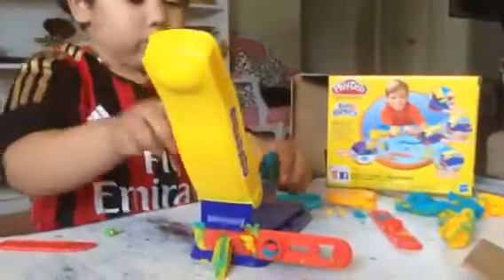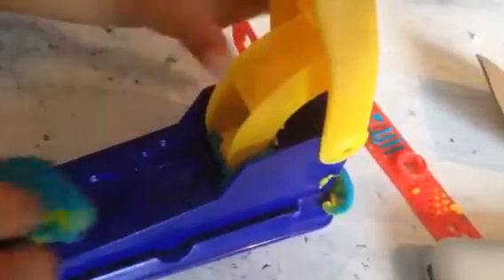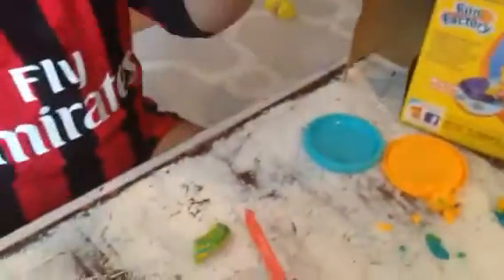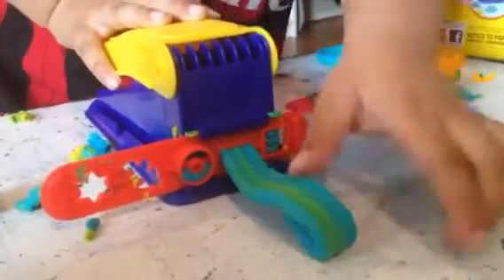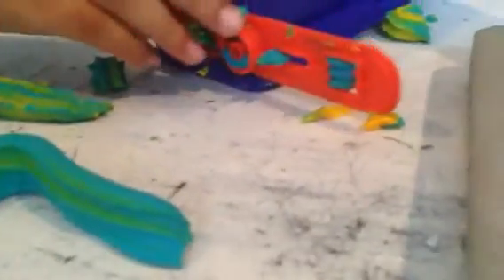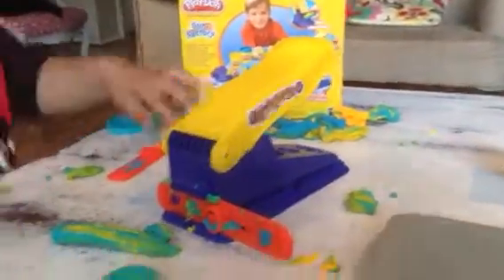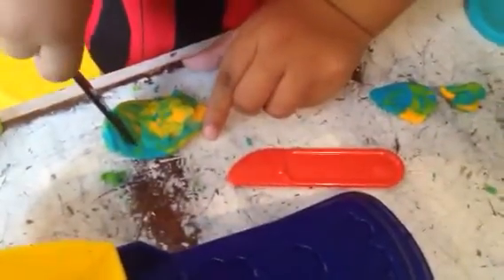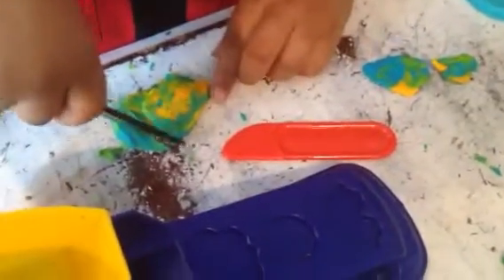Play-Doh: Fun factory kit